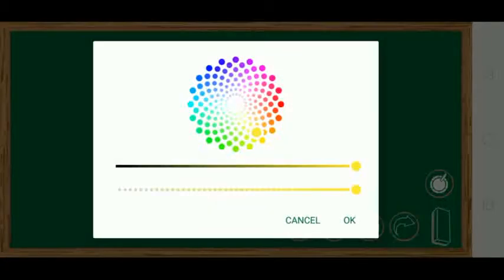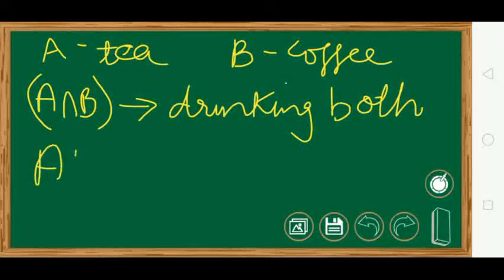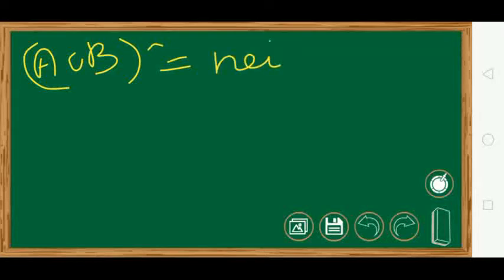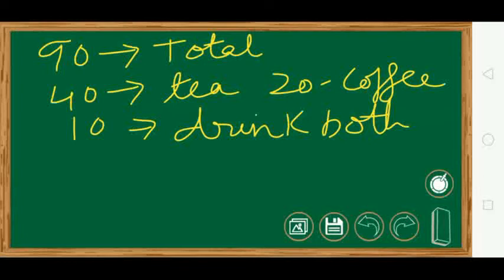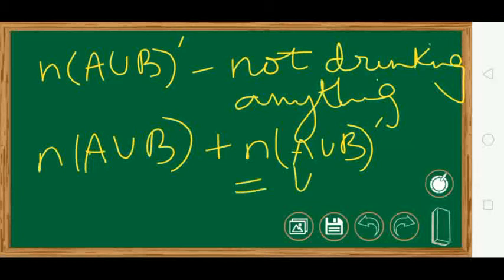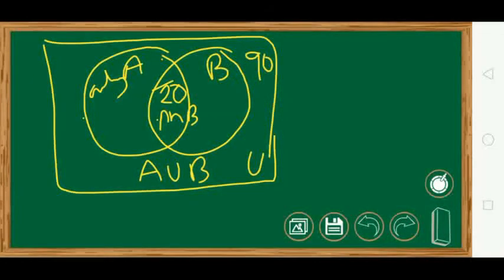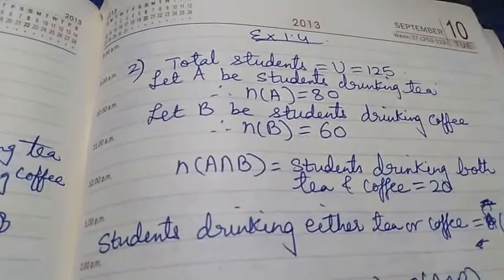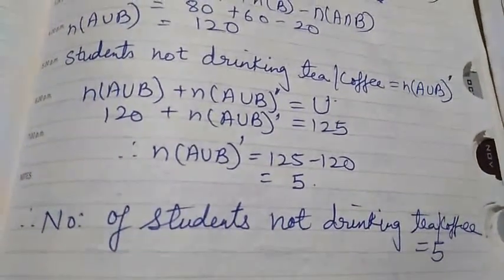Excel Institutes 9SSC Alg chp 1# word prob#Dr Neeta Srivastava Prasad